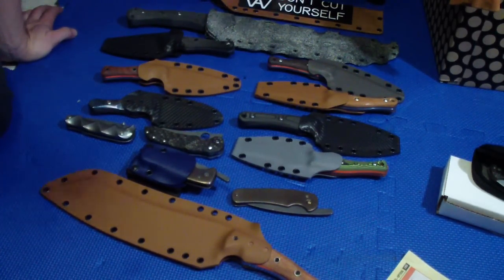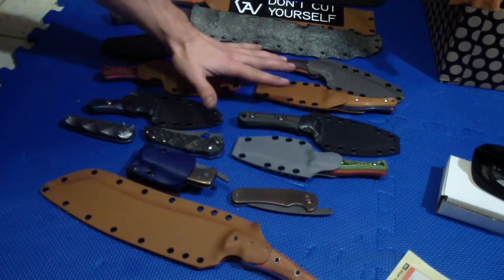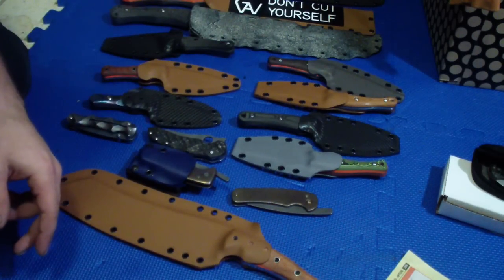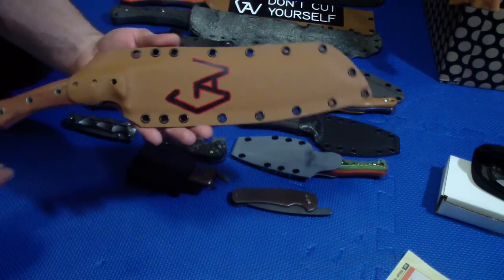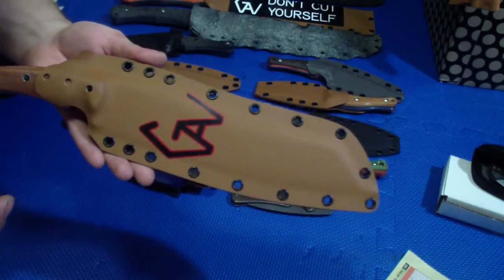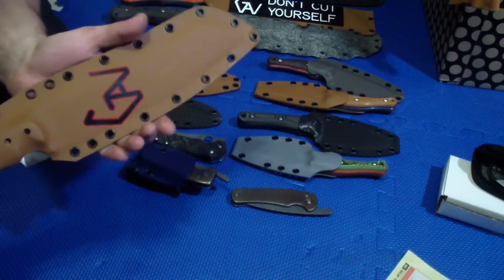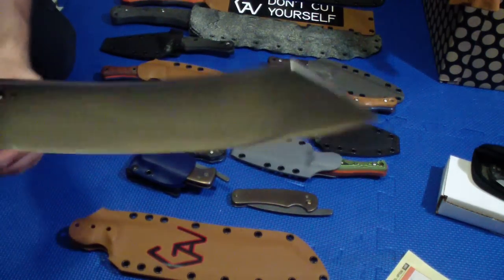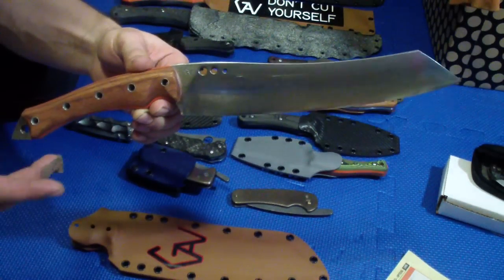Rhyno - New Custom Beauty